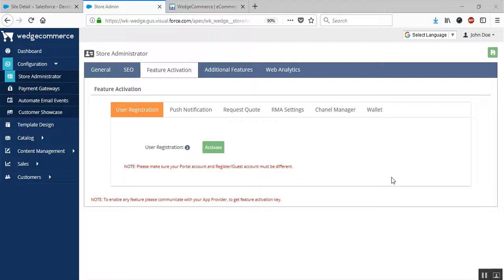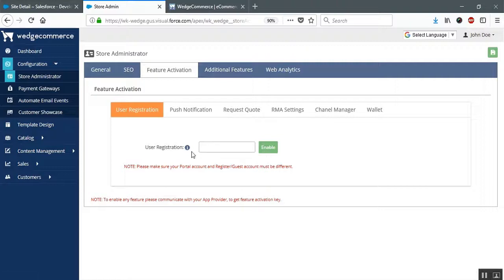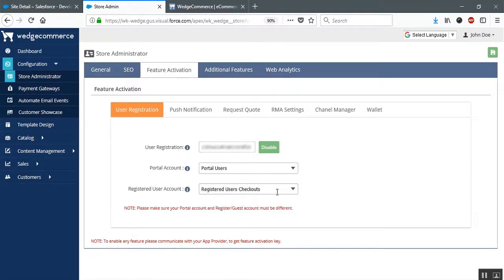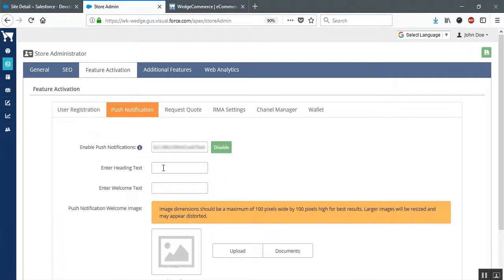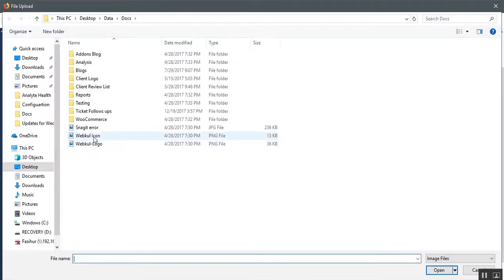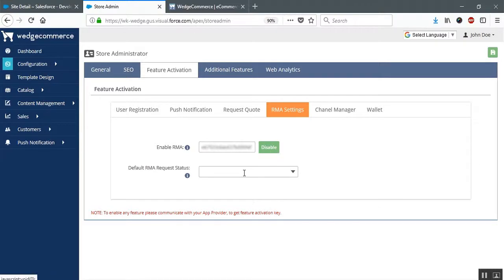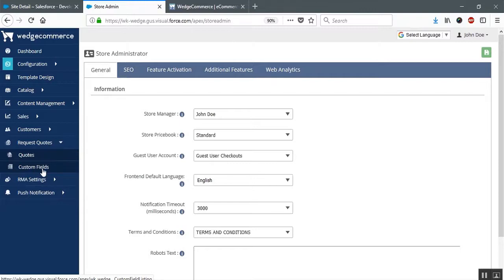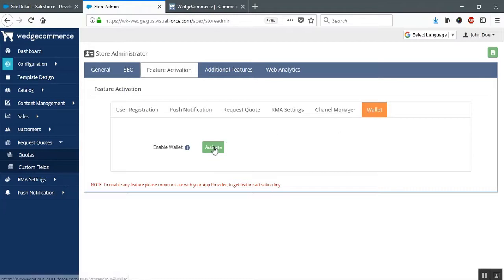Salesforce eCommerce | Feature Activation in Store Admin - WedgeCommerce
In this video tutorial, you will learn how to activate features like User Registration, Push Notification, RMA settings, Request Quotes, Channel Manager, Wallet, etc. You need to get Activation keys from App provider in order to activate each of the features.